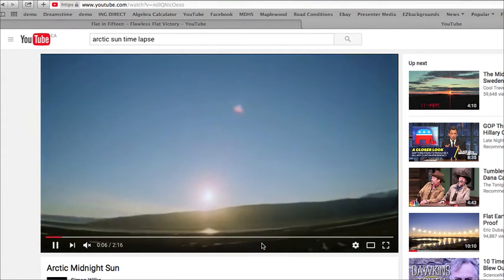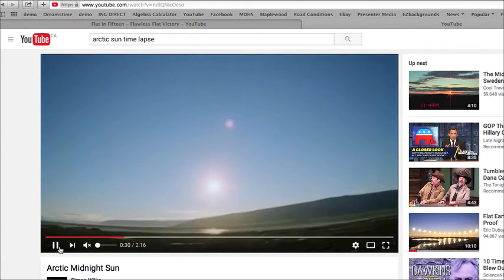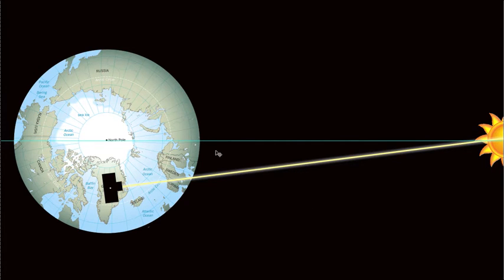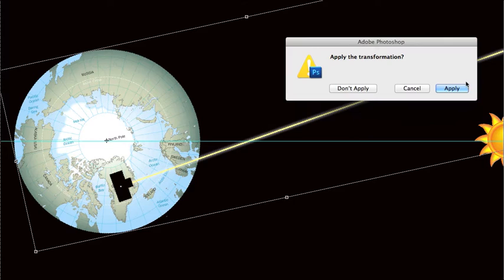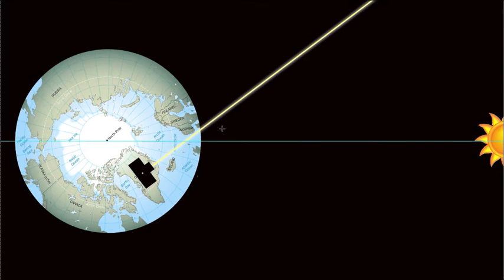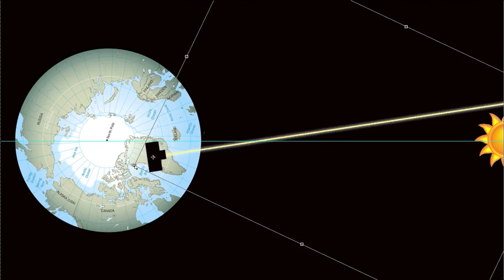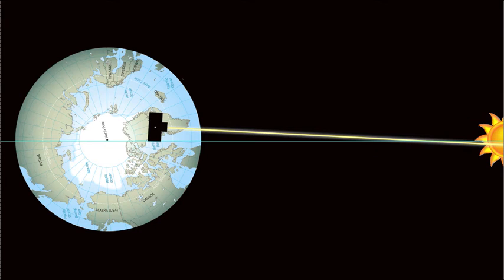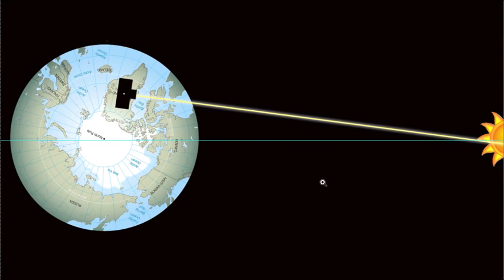Lies Flat Earthers Tell - The Zig Zag Sun (Take 1)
This video is to refute the claim made by flat earth believers, that you would not be able to constantly pan to the right and film the arctic sun if you were on a spinning globe.

Refuting these videos...
Mr Thrive and Survive :